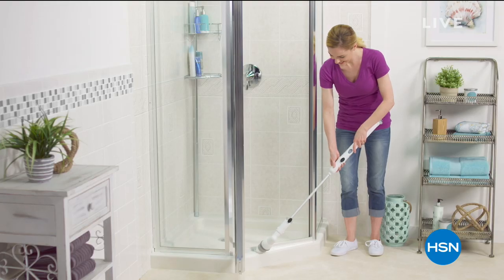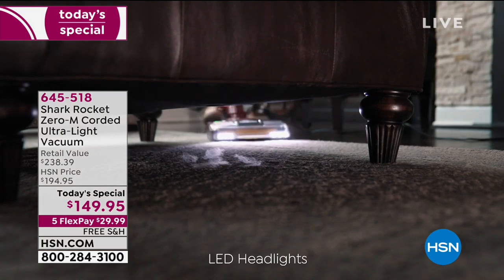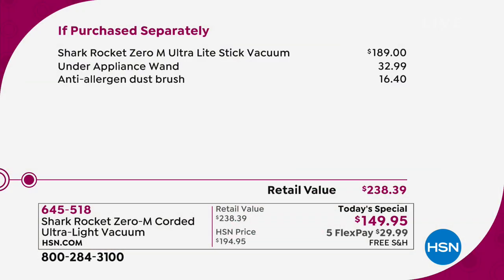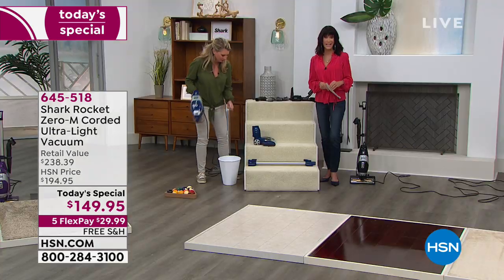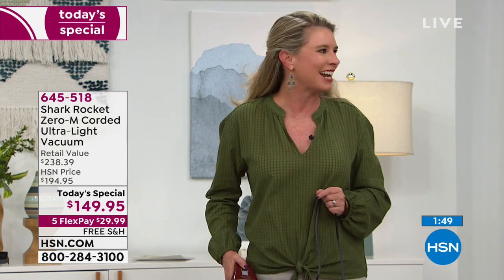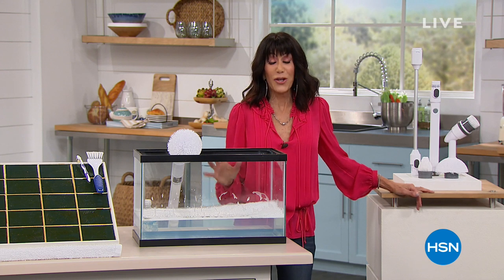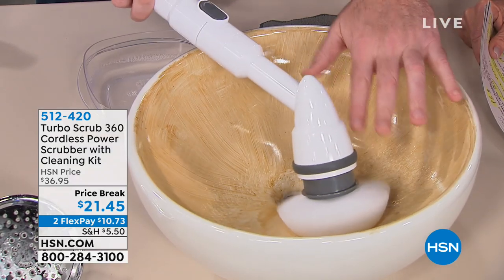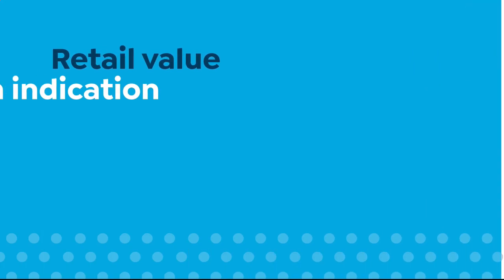HSN | Home Solutions 02.10.2019 - 12 PM